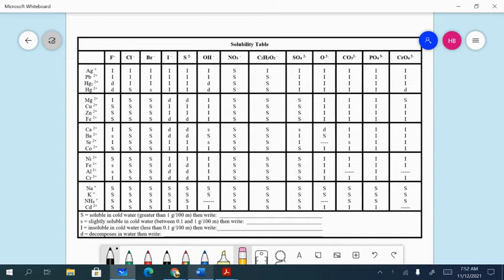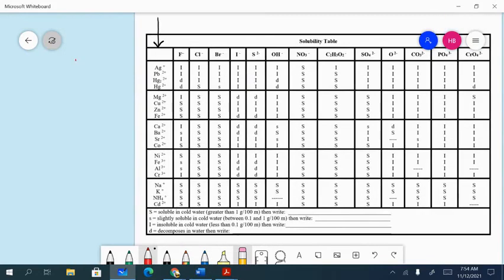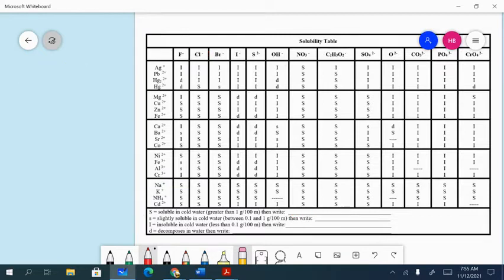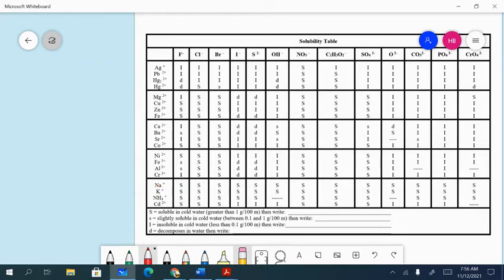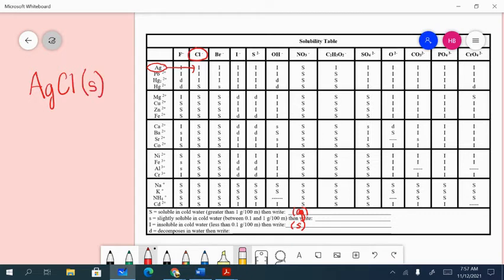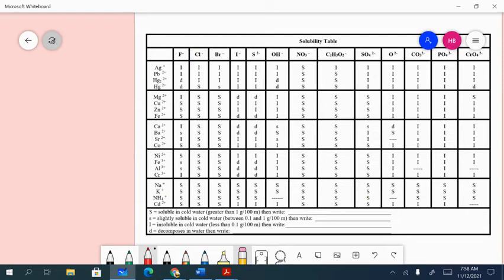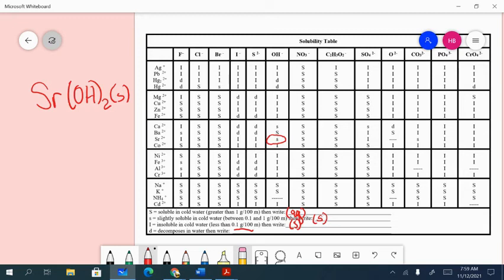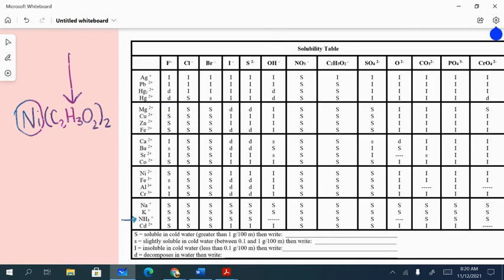Reading a Solubility Table 2021